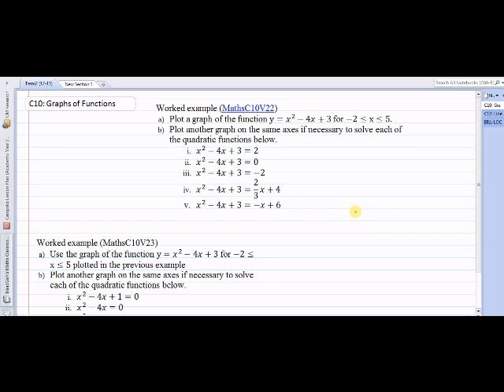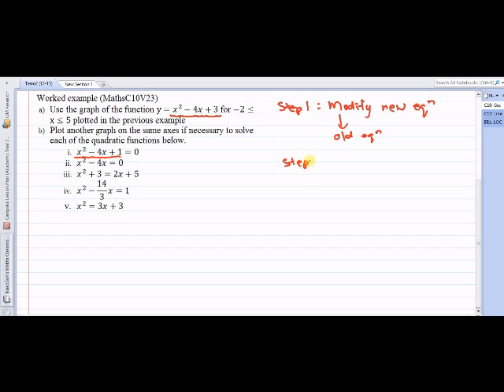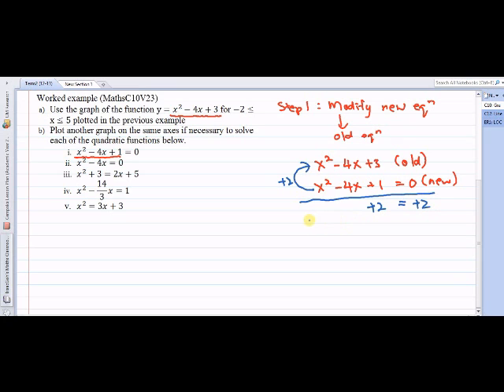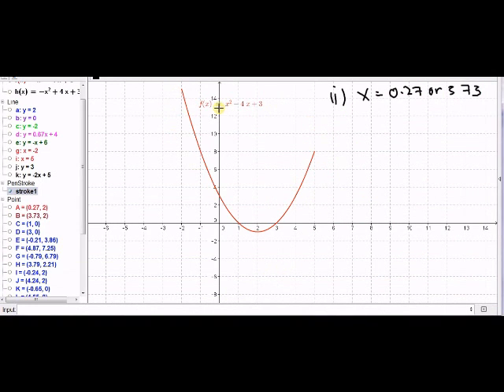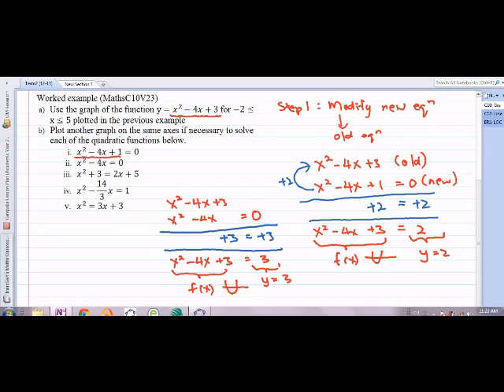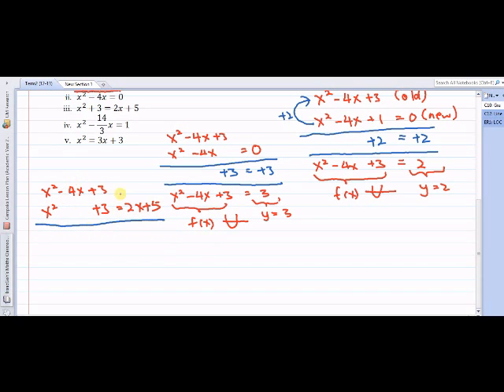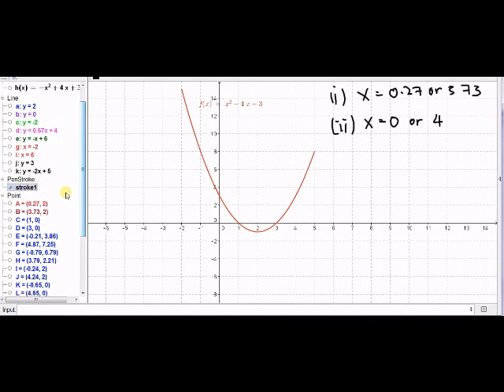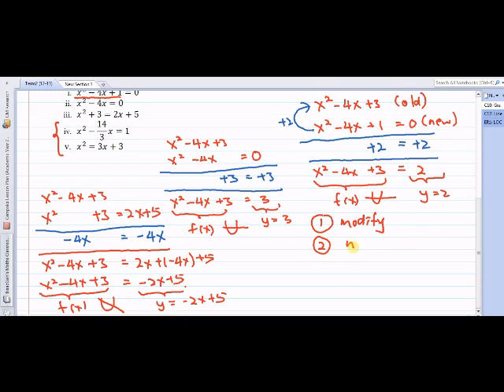MathsC10V23_SolveQuadraticEquationsGraphically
Solve quadratic equations graphically